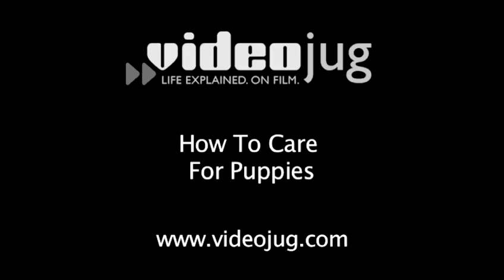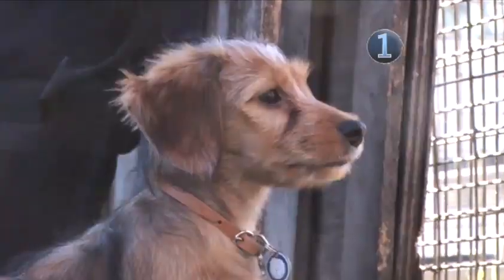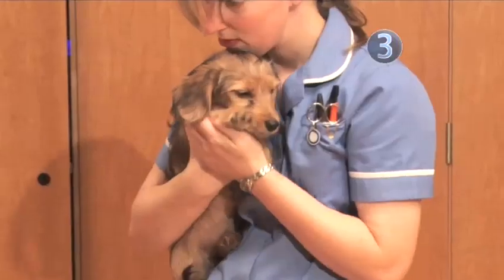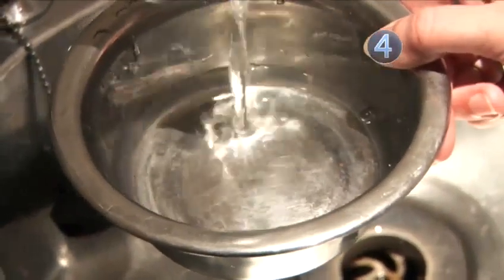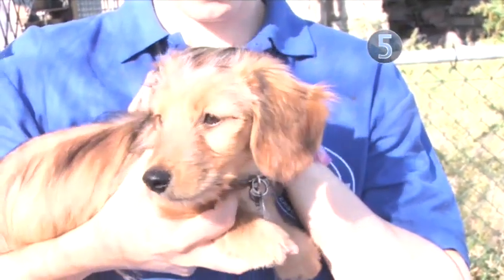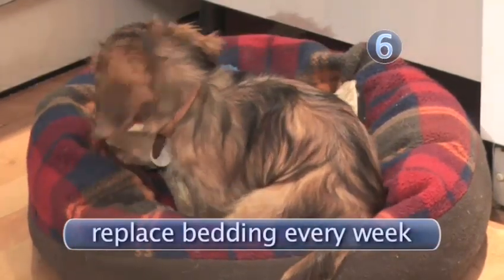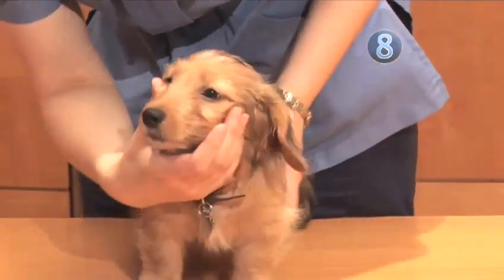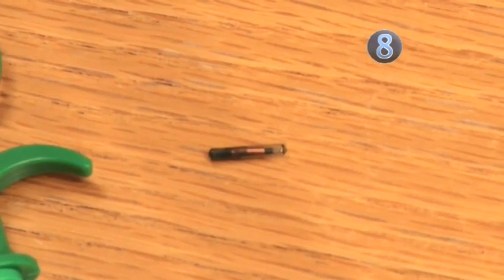How To Handle Puppies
Looking for a instructional video on How To Handle Puppies? This practical tutorial explains precisely how it's done, and will help you get good at dog care. Enjoy this instructional video from the world's most comprehensive library of free factual video content online.